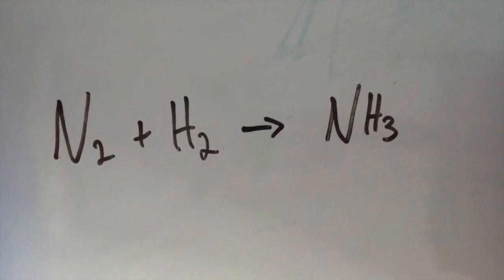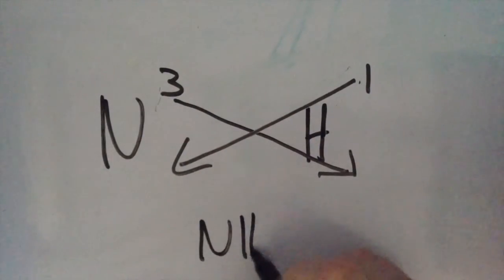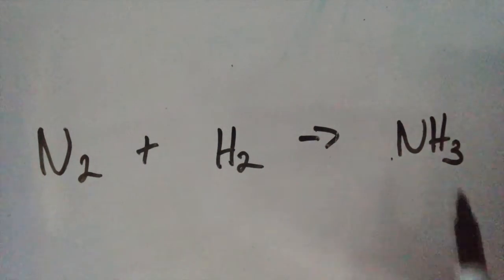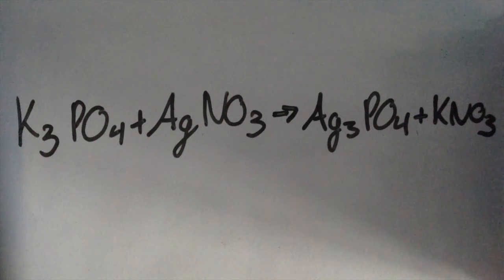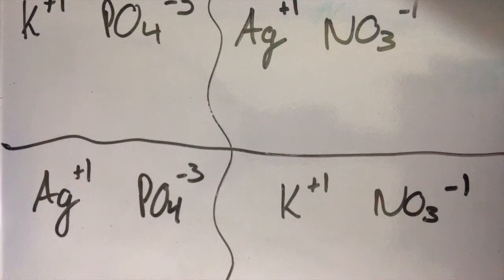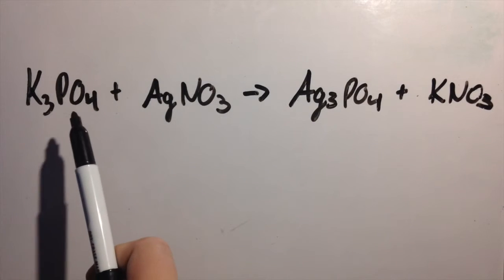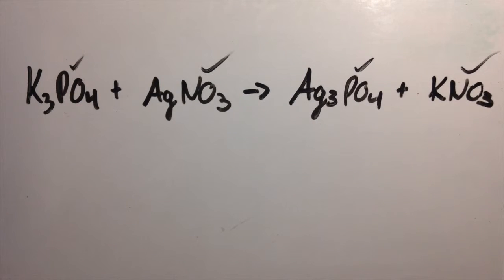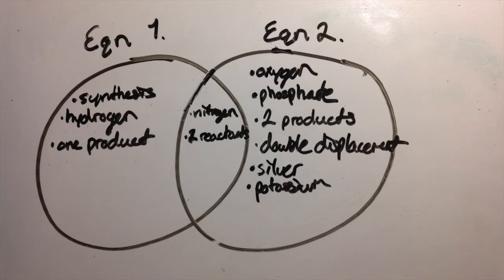Science Culminating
This is my Science Culminating for 2016. I hope you like it. :)